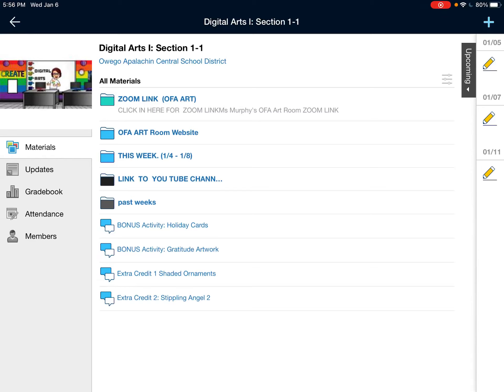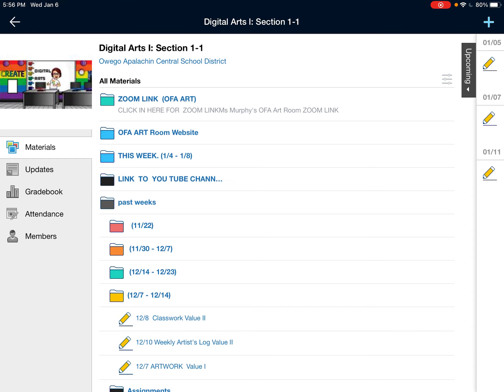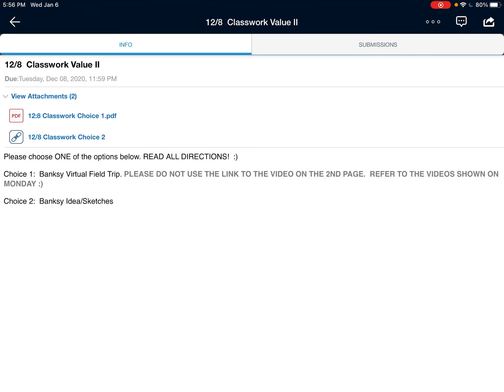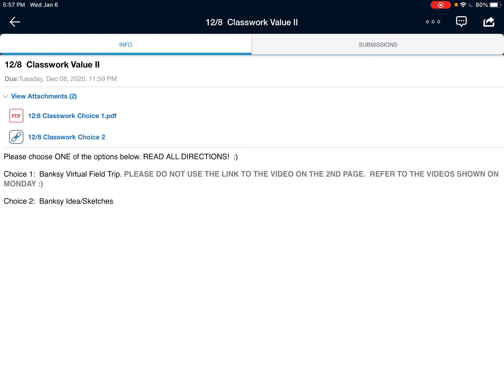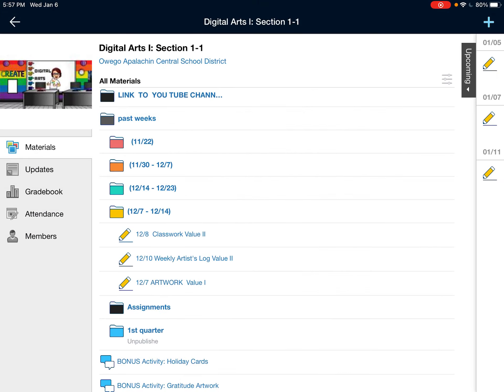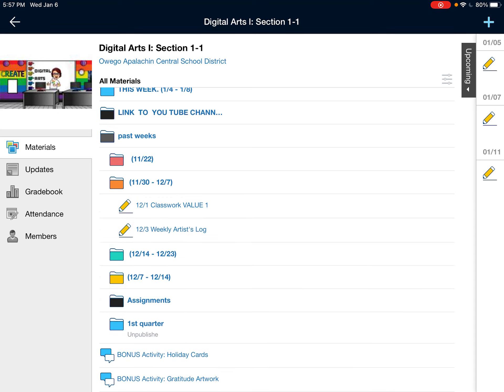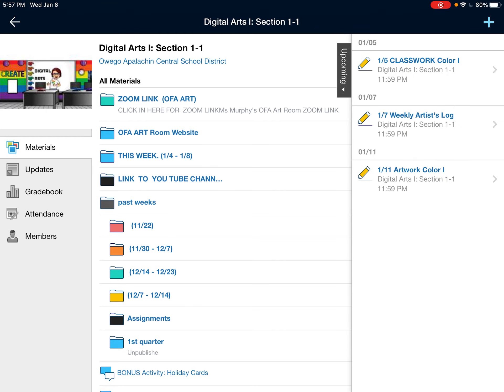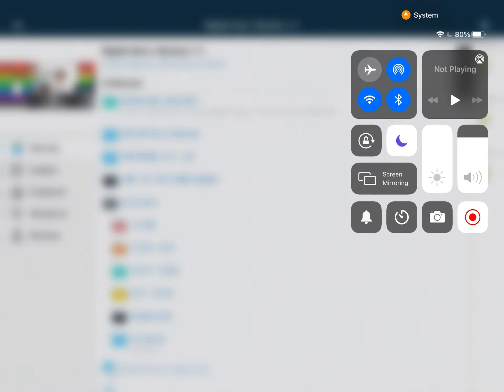How to know what you Owe